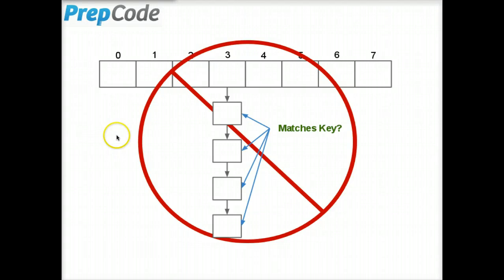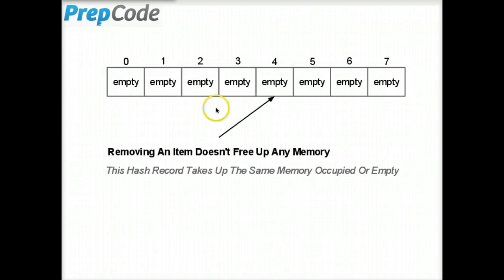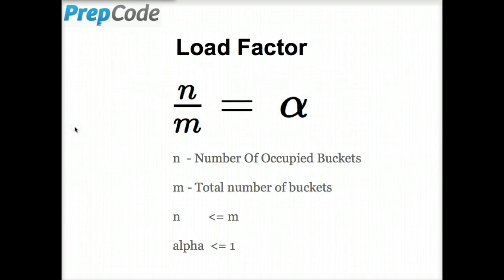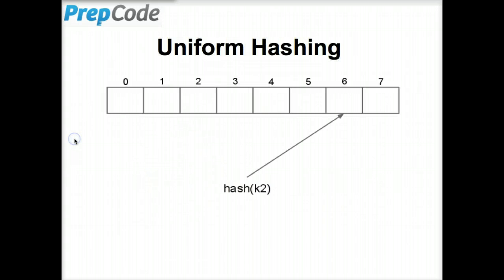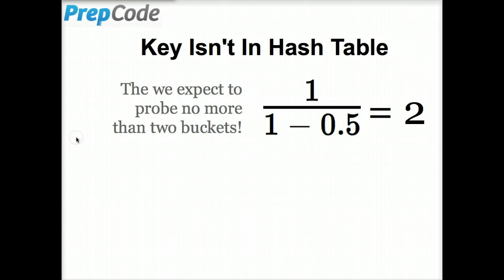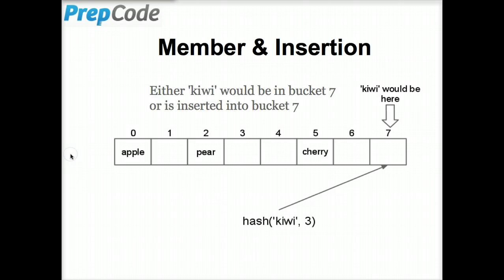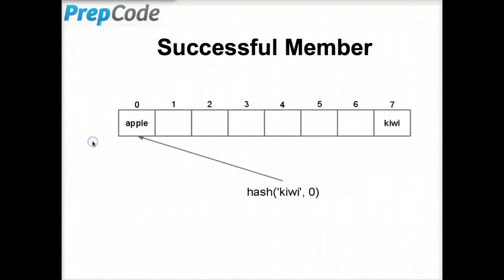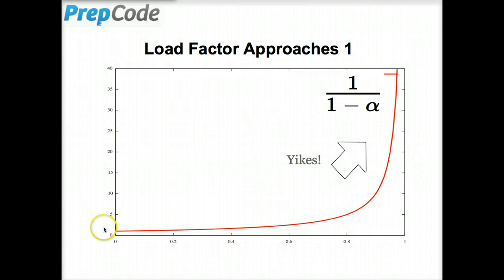Introduction To Hash Tables Part 4 (beta)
Basic theory on open addressing hash tables